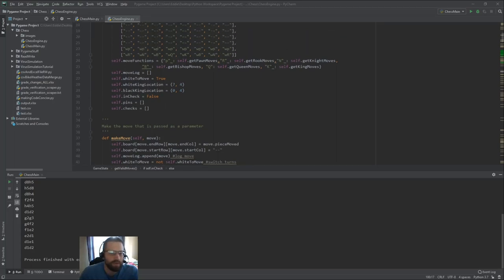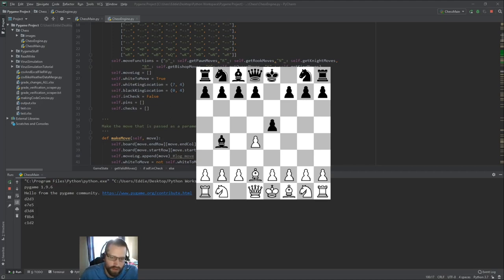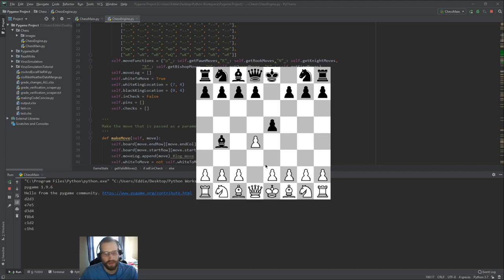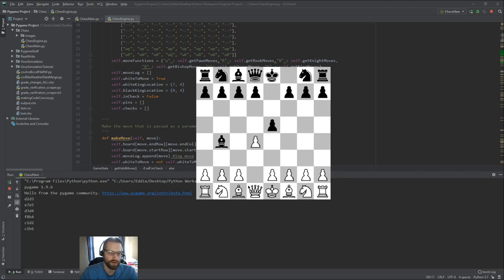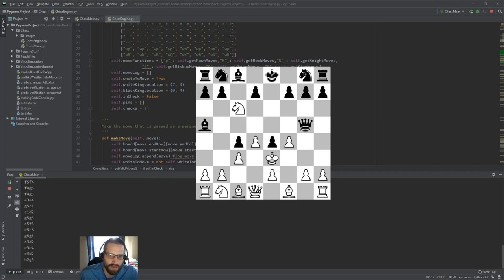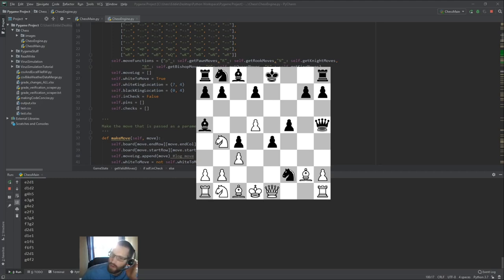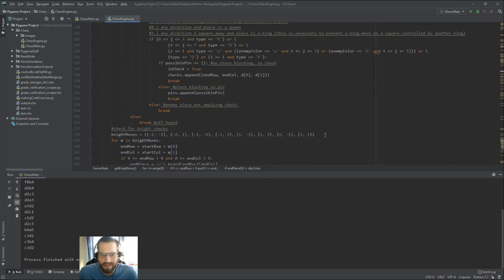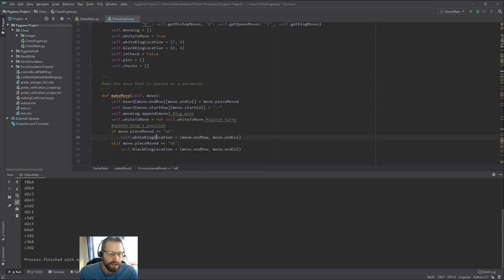Chess Engine in Python - Part 7 - Check, checkmate and stalemate (advanced algorithm)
In this video, we will explore a more advanced solution to  make sure the engine only allows valid moves. Valid moves are ones that do not result with you king in check. We will also have it determine if a player is in checkmate or stalemate.